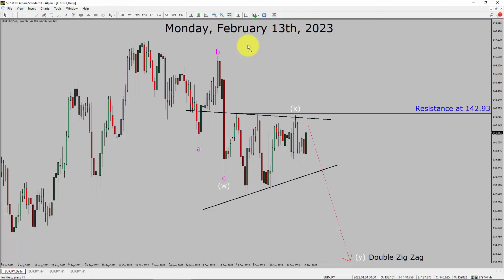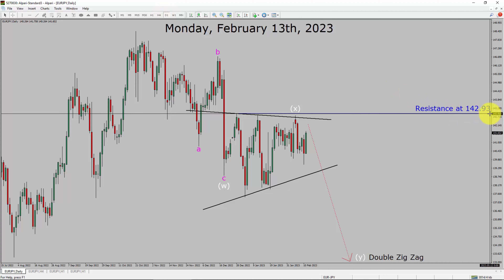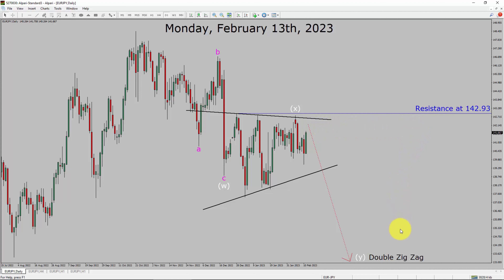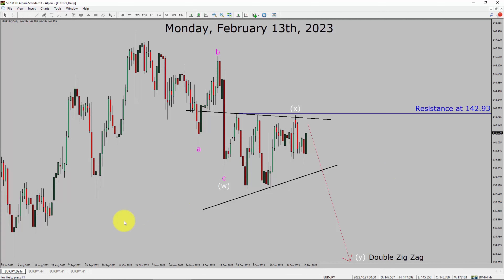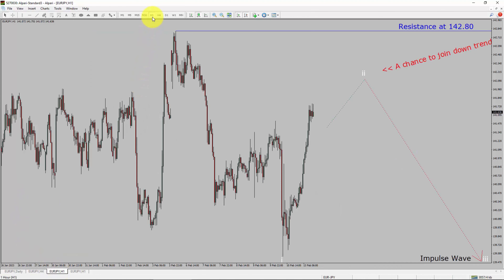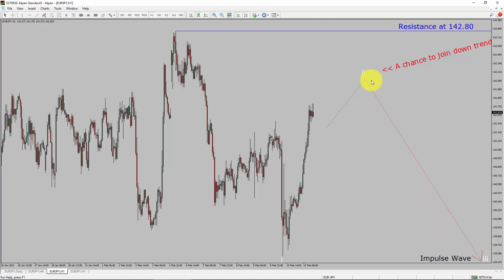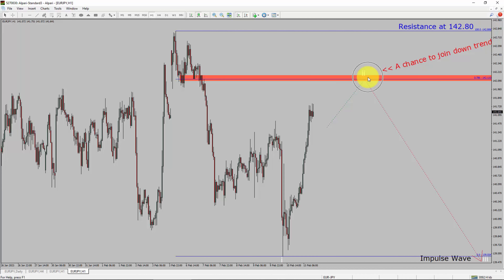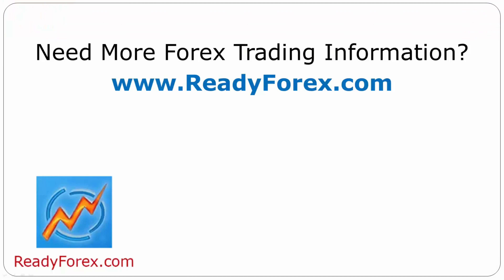EUR JPY Elliott Wave Analysis | Forex Forecast February 13, 2023 | EURJPY Analysis Today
EURJPY Elliott Wave Analysis is for Forex traders. Forex Forecast provides information about EUR JPY Forex market trend of the day. Top to Bottom Elliott Wave Analysis in EUR JPY currency pair covers daily time. EURJPY currency pair Elliott Wave Analysis shows four hour time frame EURJPY trend. EURJPY Analysis Today shows Daily market trend using daily, four hour and one hour charts of EUR JPY currency pair. Every day price action of EUR JPY move up or down or sideways. EUR JPY Daily Forex Forecast using Elliott Wave Analysis show support and resistance levels. EUR JPY Forecast today is most suitable for day traders. Technical Analysis of EURJPY on short term charts is best for day trading Forex market. Elliott Wave Analysis has been used to create EURJPY analysis today video. EUR JPY Technical Analysis for day trading the Forex market.

EURJPY Forex Analysis Today is for Forex traders looking for Elliott wave Forex forecast. EUR JPY Analysis Today is for day trading the Forex market. Elliott wave analysis is a handy tool to find out Forex market trend using Technical analysis. EURJPY Analysis Today help Forex traders to easily trade currency market. In this way Forex trader could use their own Forex trading strategies along with EURJPY Forecast. Many beginners Forex traders trade FX market with EUR JPY Forecast to find trading opportunities. Watch EURJPY technical analysis today and make better trading decisions. Watch Today market analysis in EURJPY currency pair.